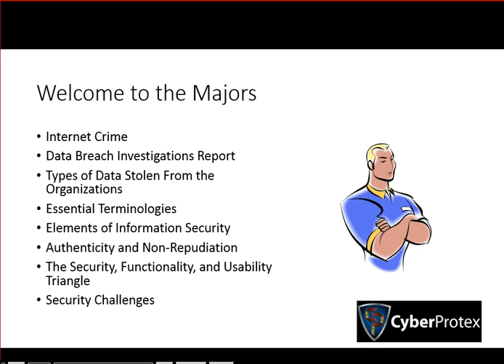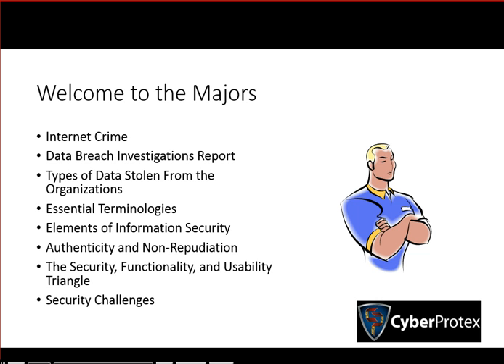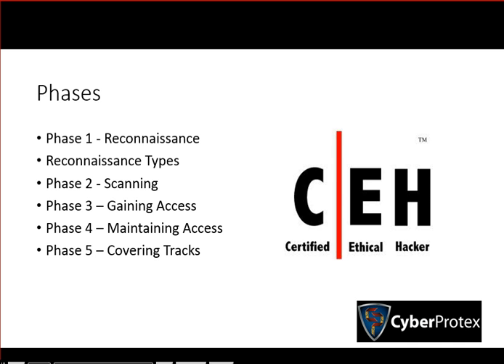Intro to Ethical Hacking